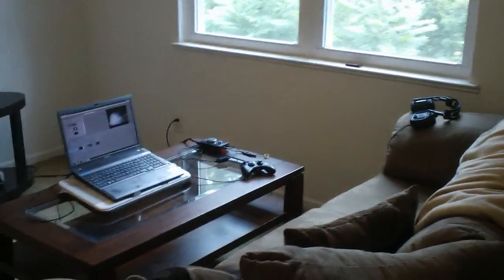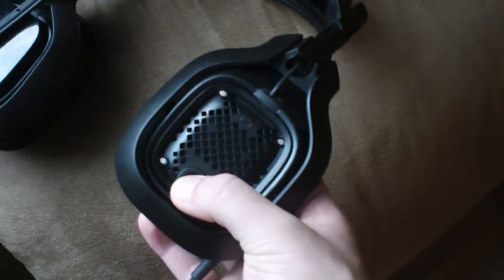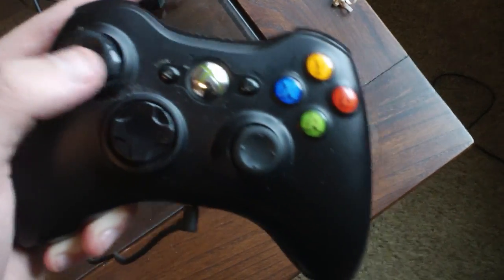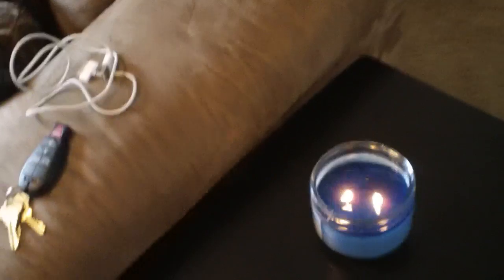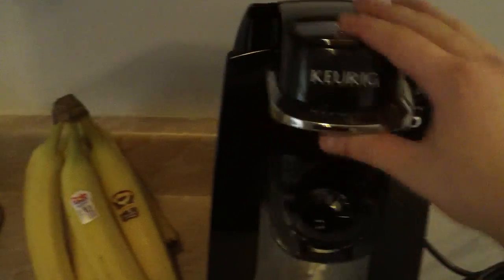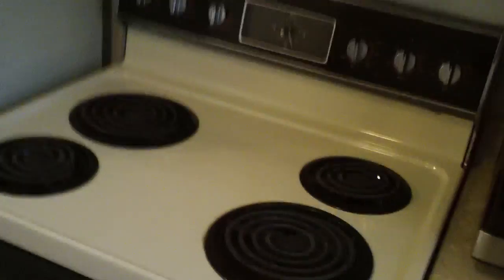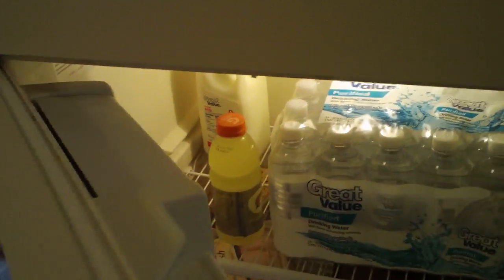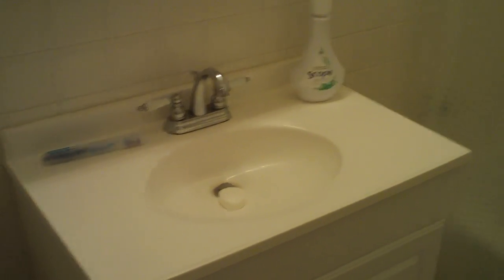New Apartment Setup Video: Where it goes down